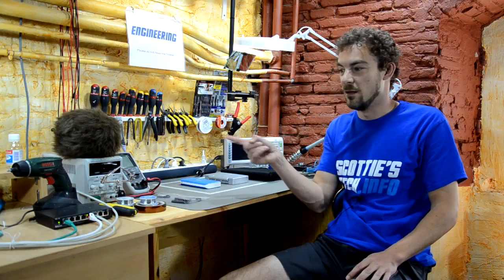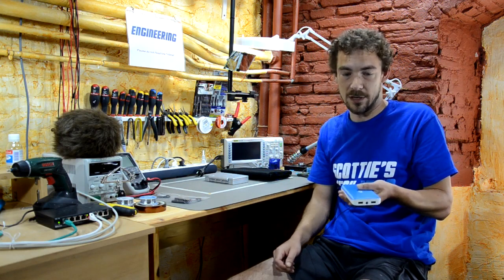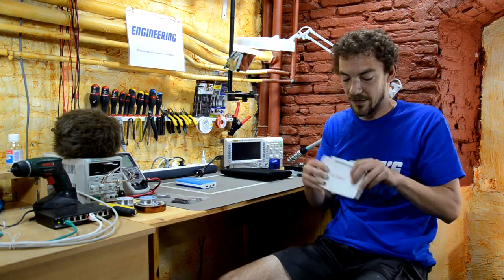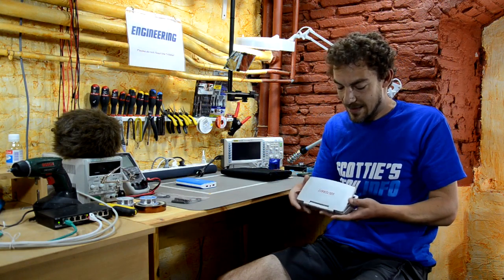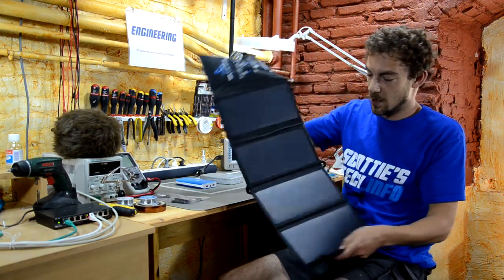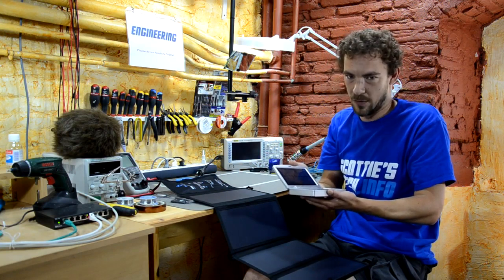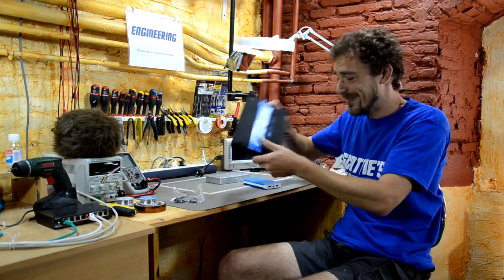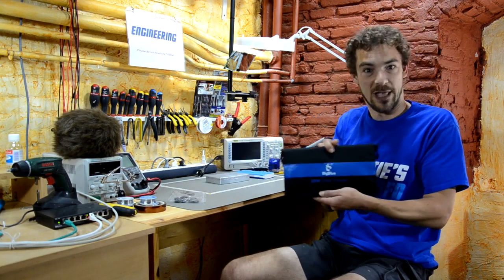Choosing a good Solar USB Charger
Solar USB chargers are all the rage these days. The most popular models are small, and many have integrated lithium-ion batteries.

But just how good are these things? Will you be happy with a small one, or is it better to supersize it?

In short, get a big one! Smaller solar panels just don't output enough current to make them really worth the price.

Links to my recommendations:

- BigBlue 28W Solar USB Charger

- EC Technologies 22400maH USB Power Bank